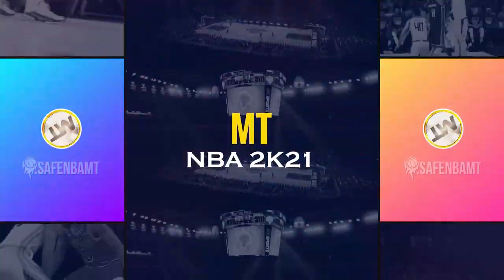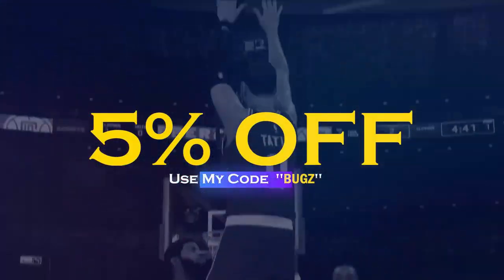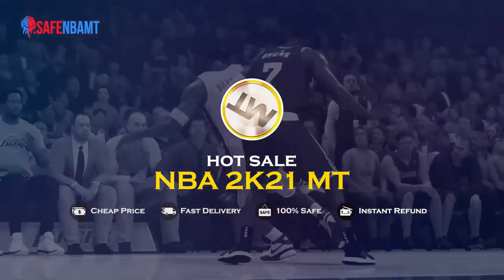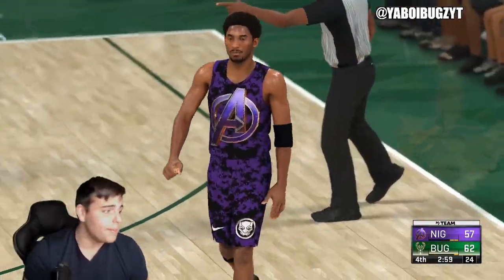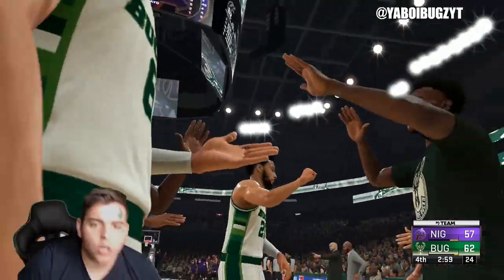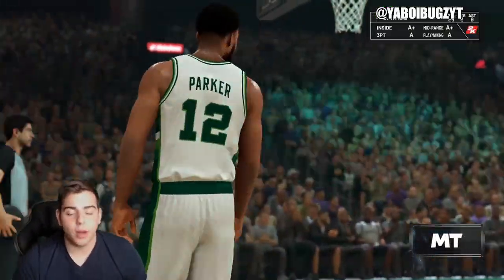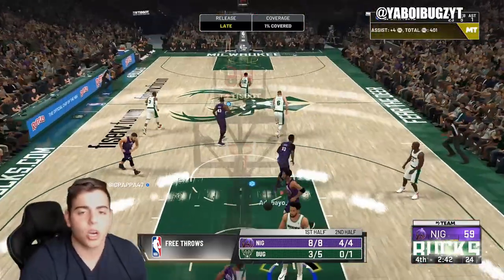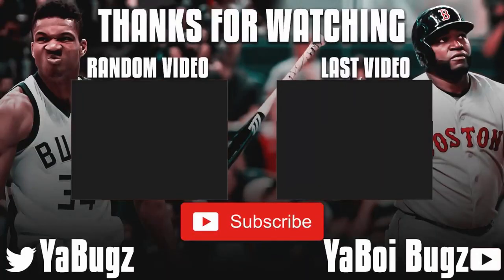INSANE NEW LOCKER CODE FOR A CHANCE AT GALAXY OPAL AD! DO THIS NOW! | NBA 2K21 MY TEAM